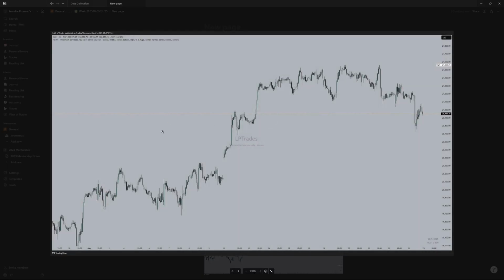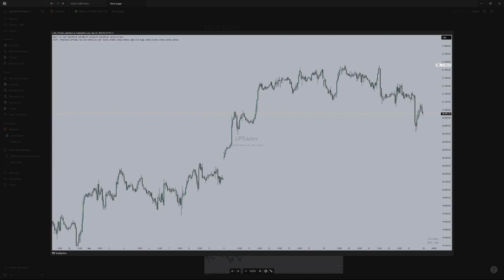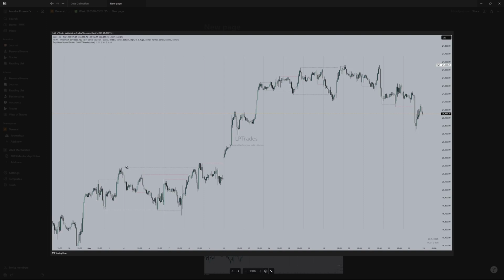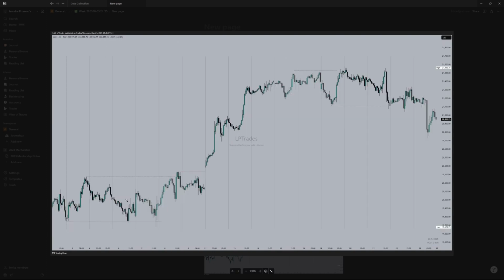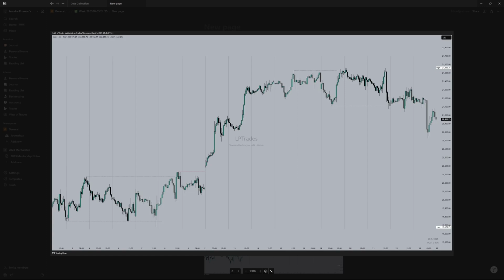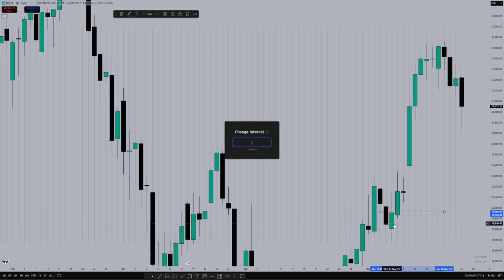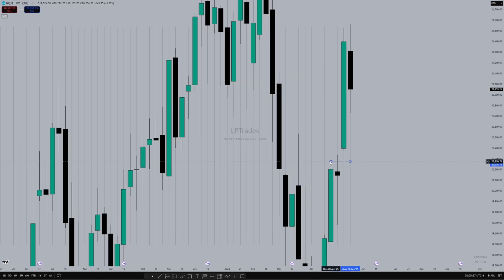Fractal liquidity exercise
Everything here is speculative and a reflection of my personal trading and beliefs about the market. You should do your own research and understand the risks associated with what it is I'm doing before trying it yourself.